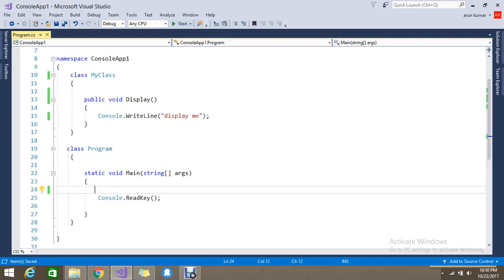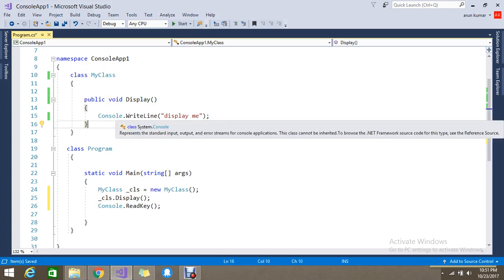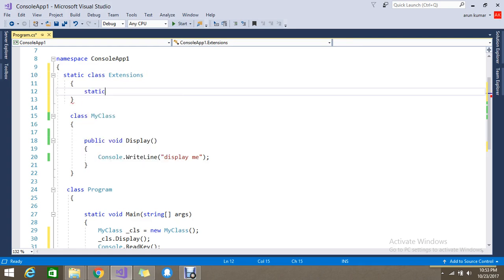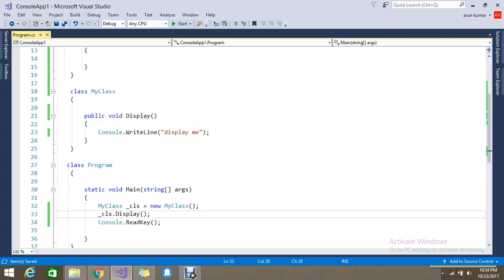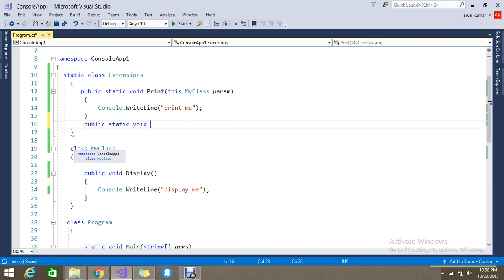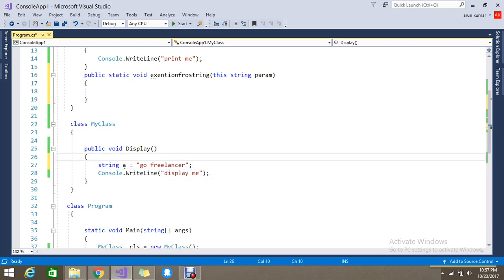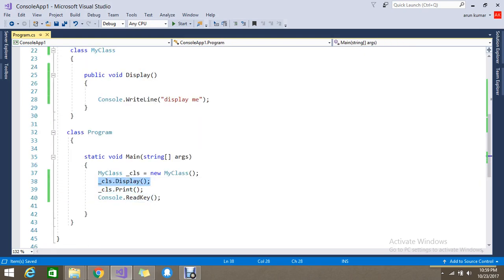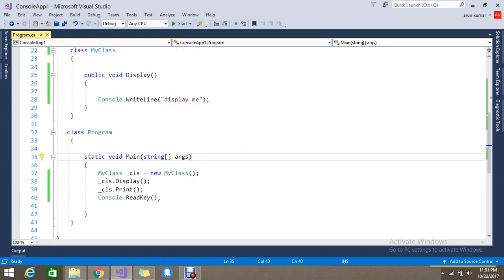Extension Methods with examples in C#